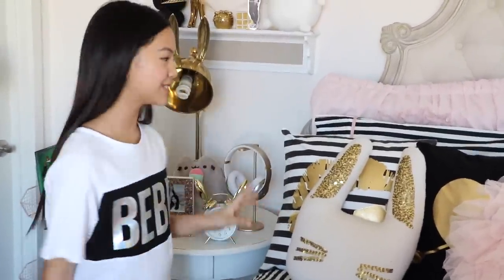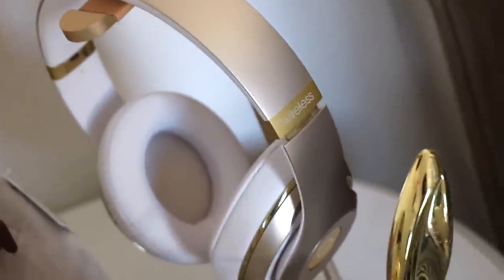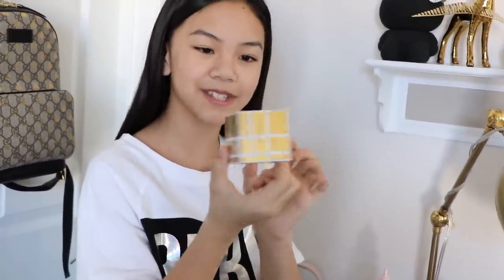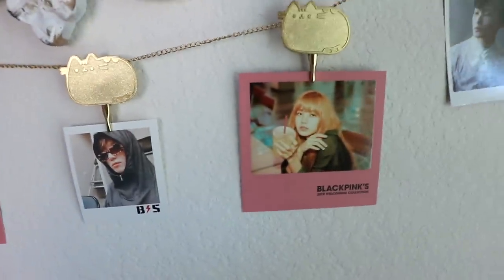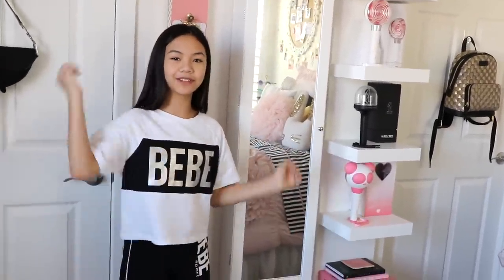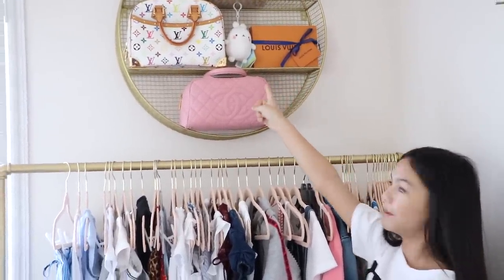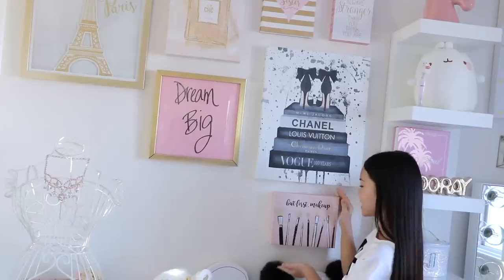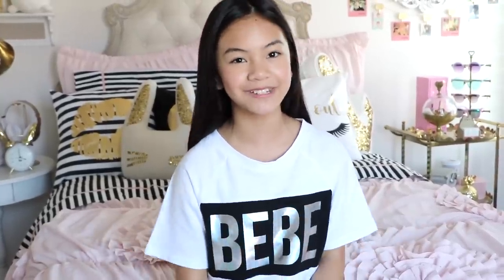OFFICIAL ROOM TOUR!!! 2019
Hi Everyone!🤗❤️ FINALLY! HERE IS MY OFFICIAL UPDATED ROOM TOUR VIDEO! WOOHOO! Hope you all enjoy it, I worked very hard on it and made sure this video was good for you all 😊🦄🙏🏻
🙏🏼THANK YOU SO MUCH FOR YOUR PATIENCE! I ❤️YOU ALL!!! DON'T FORGET TO GIVE THIS VUDEO A BIG THUMBS👍🏻 UP if you wanna see a vanity tour or updated mirror storage tour.

BLUSH COMFORTER SET
DECORATIVE GOLD FOIL PILLOWS
GOLD CLOTHING RACK
CLOTHING RACK
VANITY STOOL
MIRROR MAKEUP STORAGE
DESIGNER WALL DECOR
Wooden Custom Name sign